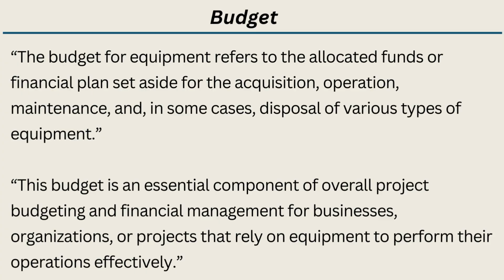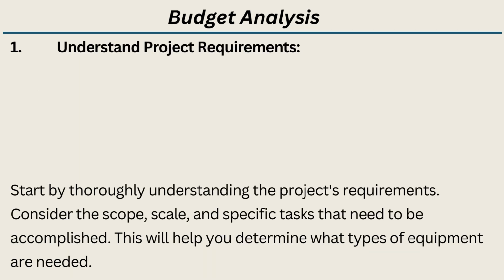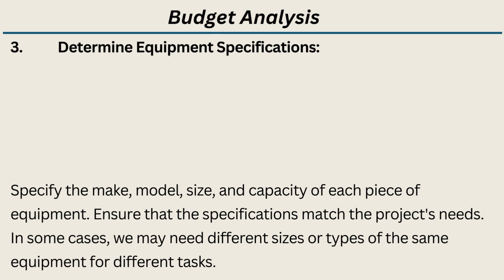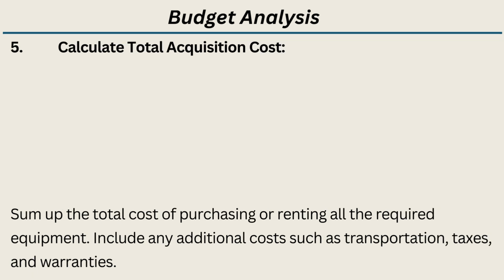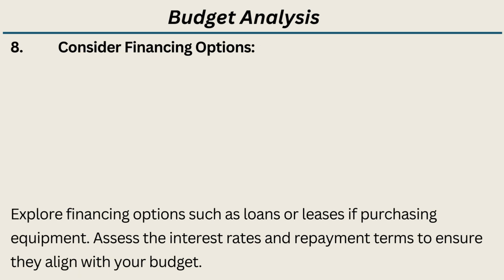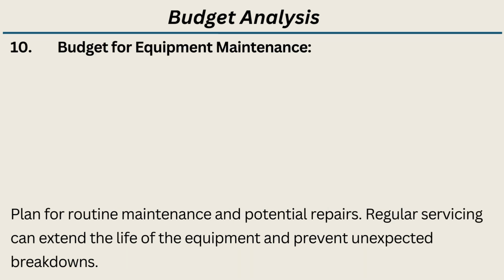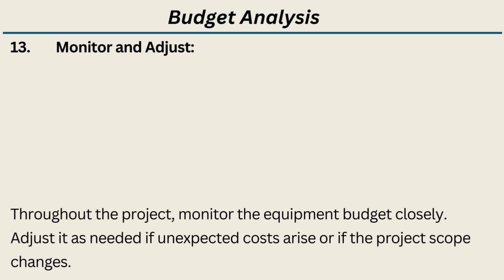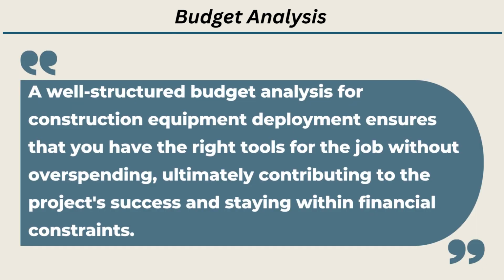BUDGET I BUDGET ANALYSIS I BUDGET ANALYSIS OF CONSTRUCTION EQUIPMENT I EQUIPMENT BUDGET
Dear friends,
This video discus about need of budget analysis of Construction Equipment. Useful to professional working in construction industry.
We'll start presenting now.
Budget:
The budget for equipment refers to the allocated funds or financial plan set aside for the acquisition, operation, maintenance, and, in some cases, disposal of various types of equipment. This budget is an essential component of overall project budgeting and financial management for businesses, organizations, or projects that rely on equipment to perform their operations effectively.
Budget analysis of construction equipment
Analysing the budget for construction equipment before deployment is a crucial step in project planning and management. It ensures that you have the right equipment available when and where you need it, while also keeping costs under control.
Here's a step-by-step guide on how to perform a budget analysis for construction equipment deployment:
1. Understand Project Requirements:
Start by thoroughly understanding the project's requirements. Consider the scope, scale, and specific tasks that need to be accomplished. This will help you determine what types of equipment are needed.
2. Create a List of Required Equipment:
Make a comprehensive list of all the construction equipment that you'll need for the project. This includes heavy machinery like excavators, bulldozers, cranes, and smaller equipment like concrete mixers, jackhammers, and generators.
3. Determine Equipment Specifications:
Specify the make, model, size, and capacity of each piece of equipment. Ensure that the specifications match the project's needs. In some cases, we may need different sizes or types of the same equipment for different tasks.
4. Gather Price Quotations:
Contact multiple equipment suppliers or dealers to gather price quotations for each piece of equipment. Consider both purchase prices and rental rates. Negotiate for the best possible terms.
5. Calculate Total Acquisition Cost:
Sum up the total cost of purchasing or renting all the required equipment. Include any additional costs such as transportation, taxes, and warranties.
6. Determine Operating Costs:
Estimate the operating costs for the equipment. This includes fuel, maintenance, insurance, and any necessary permits or licenses. Consider both short-term (daily or weekly) and long-term (monthly or annual) costs.
7. Allocate a Contingency Fund:
It's wise to set aside a contingency fund for unexpected expenses. Construction projects often encounter unforeseen issues, and having a buffer can help prevent budget overruns.
8. Consider Financing Options:
Explore financing options such as loans or leases if purchasing equipment. Assess the interest rates and repayment terms to ensure they align with your budget.
9. Compare Buying vs. Renting:
Evaluate whether it's more cost-effective to buy or rent the equipment. Consider factors like the project's duration, the frequency of equipment use, and your long-term needs.
10. Budget for Equipment Maintenance:
Plan for routine maintenance and potential repairs. Regular servicing can extend the life of the equipment and prevent unexpected breakdowns.
11. Review Depreciation and Resale Value:
If you're purchasing equipment, factor in depreciation and potential resale value. Equipment depreciates over time, so consider how this affects your long-term budget.
12. Finalize the Budget:
Create a detailed budget that encompasses all the costs associated with the construction equipment, from acquisition to maintenance and disposal. Ensure it's in alignment with the overall project budget.
13. Monitor and Adjust:
Throughout the project, monitor the equipment budget closely. Adjust it as needed if unexpected costs arise or if the project scope changes.
14. Document and Report:
Maintain thorough documentation of all equipment-related expenses and periodically report to project stakeholders. Transparency in budget management is crucial.
15. Implement Cost Controls:
Implement cost control measures such as tracking equipment usage, optimizing equipment allocation, and addressing maintenance issues promptly to avoid excessive spending.
A well-structured budget analysis for construction equipment deployment ensures that you have the right tools for the job without overspending, ultimately contributing to the project's success and staying within financial constraint.
Friends,
We have explained about need budget analysis before deployment of Construction Equipment.